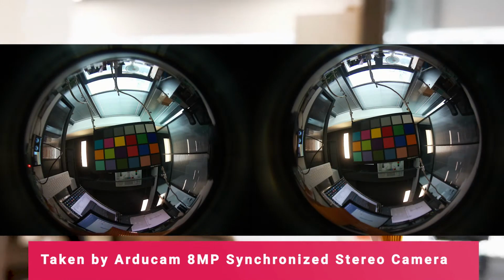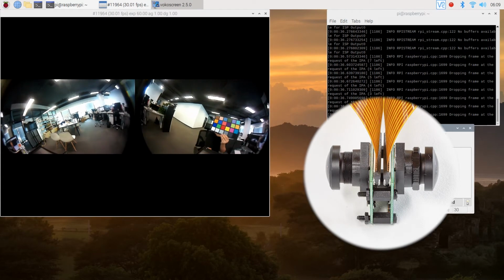Stereoscopic Camera V2 w/ Raspberry Pi's Native ISP Tuning, Get Your Panoramic Camera Now!